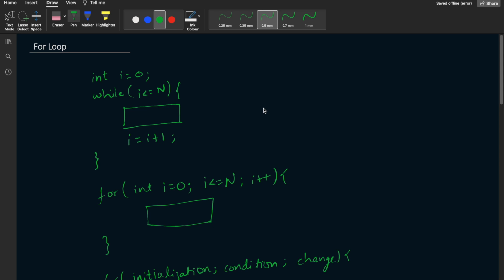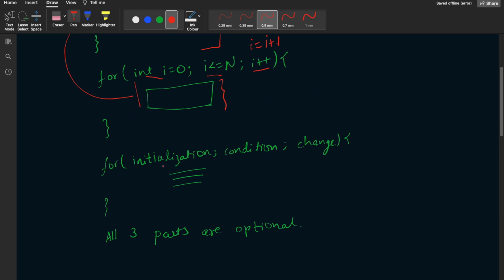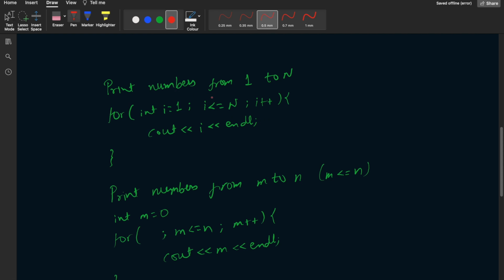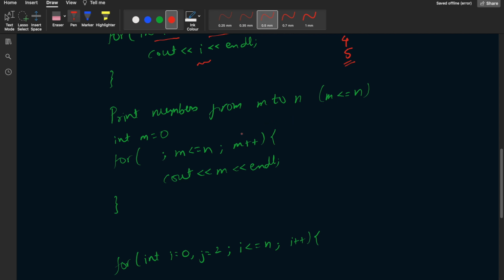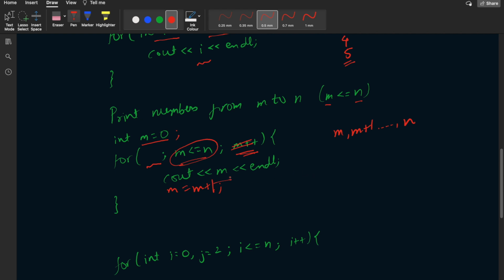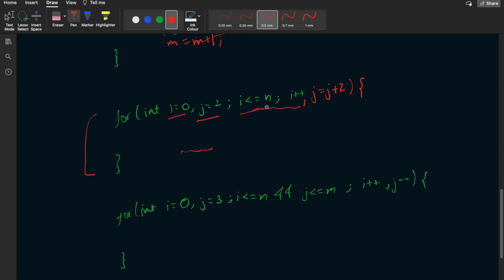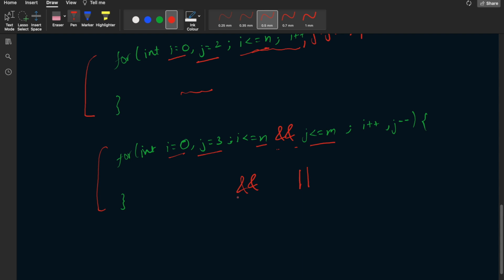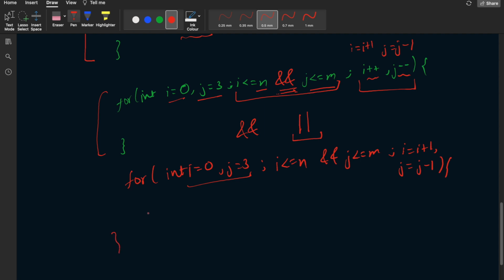Module 3 Lecture 4. For Loop in C++ | C++ Full Course | Novice to Competitive Programming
In this part we will see how to use for loops in C++.